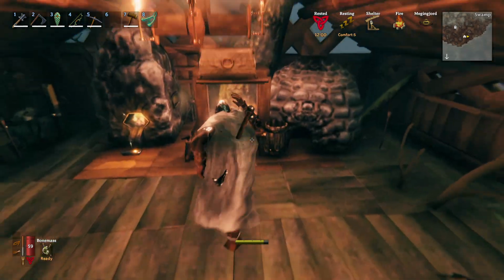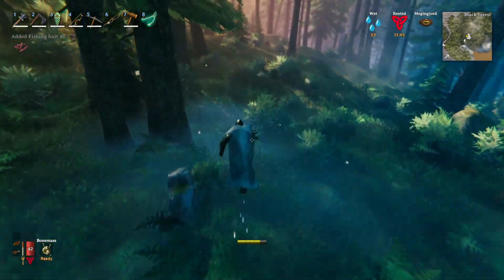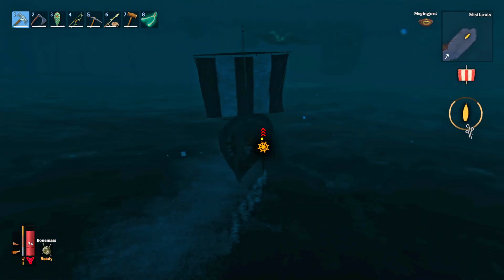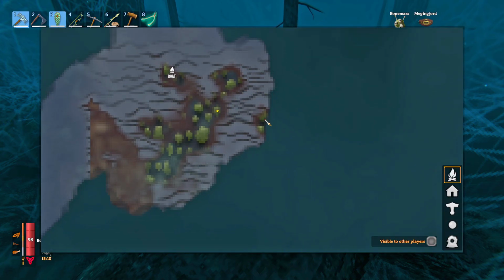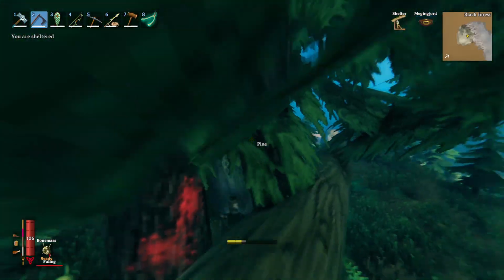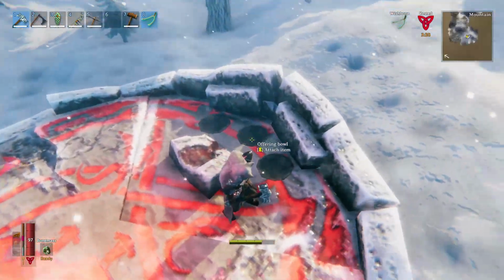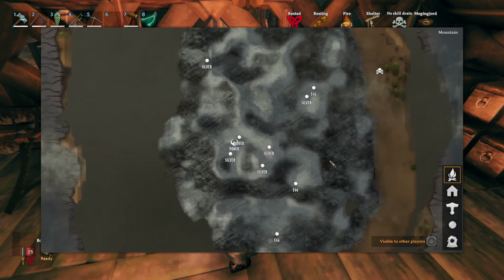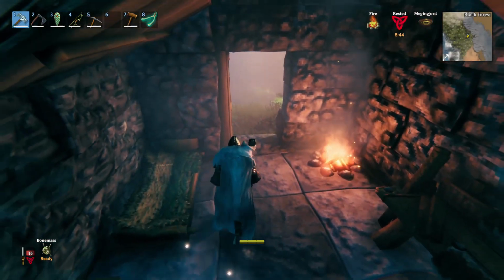Sailing Towards The Altar Of Moder And We Found The Mistlands! New Base Ideas! | Valheim EP 016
Today im setting sail towards to altar of Moder! One the way we run into the mistlands! as well as a bunch of goblins, drakes and wolves. Once we find the altar, we decide to start setting up a new area on the new island!

VALHEIM